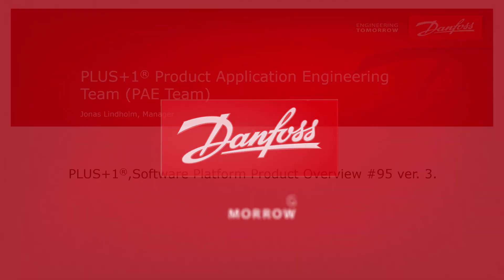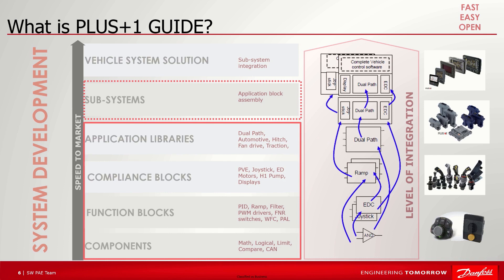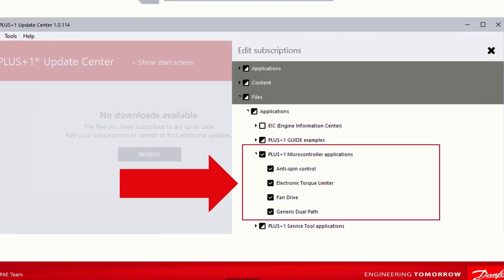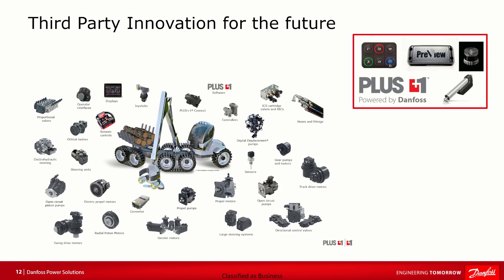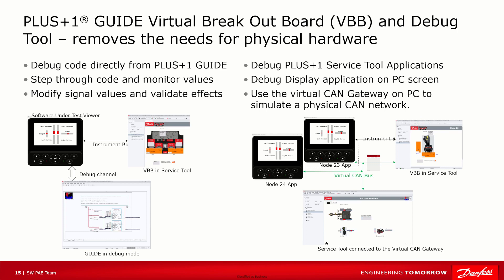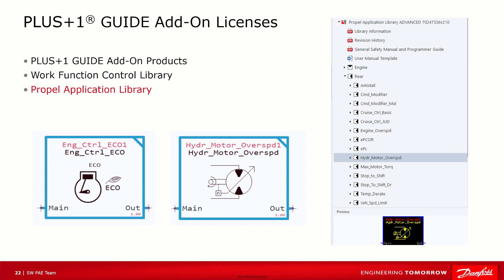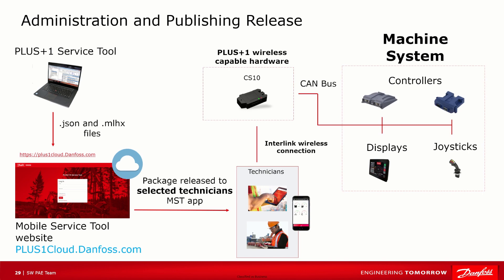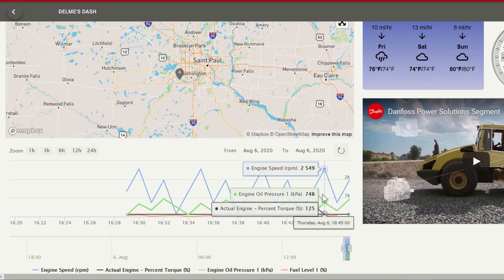#95 PLUS+1 Software platform overview v 3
An Introduction to the PLUS+1 GUIDE , PLUS+1 Service Tool and the PLUS+1 eco system. Version 3.

0:38 PLUS+1 GUIDE and PLUS+1 Service Tool
1:08 PLUS+1 Update Center
1:51 Licensing
2:21 PLUS+1 GUIDE
2:43 What is PLUS+1 GUIDE
3:42 Components
4:09 Compliance Blocks
4:38 Function Blocks
5:23 Sub-system applications
5:47 Autonomous Control Library
7:15 Third party products in the PLUS+1 eco system
7:52 PLUS+1 GUIDE Screen editor
8:19 PLUS+1 GUIDE Language support, C, IEC 61131-3 languages
9:15 PLUS+1 GUIDE Debug Tool
9:30 PLUS+1 GUIDE Licensing and Add-on Licenses.
11:49 PLUS+1 Service tool
12:50 PLUS+1 Service Tool Add-on module.
13:04 PLUS+1 Mobile Service Tool
14:57 PLUS+1 Certified development tools , IEC 61508 SIL 2 level
15:14 PLUS+1 Connect ( Telematics, IoT)